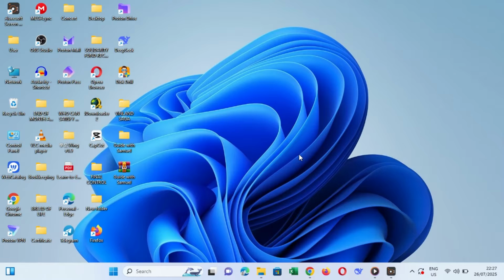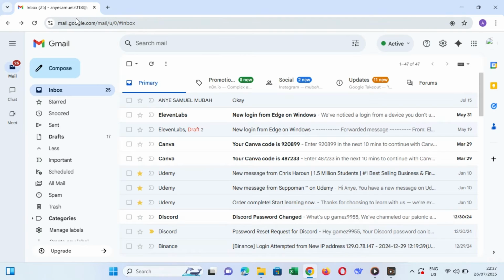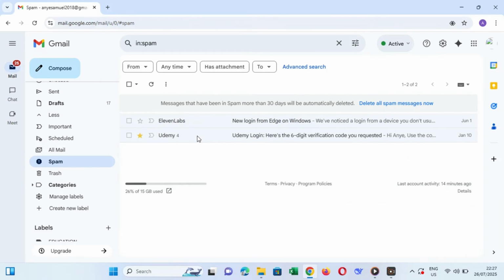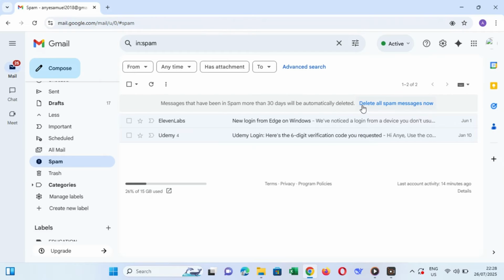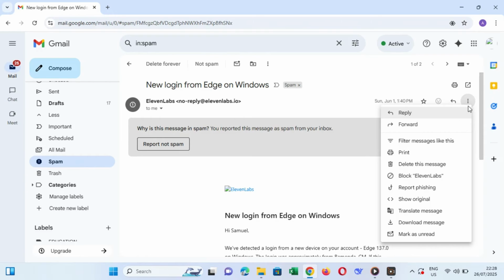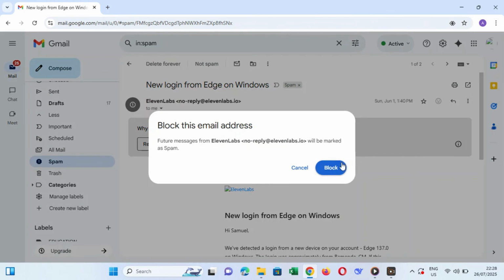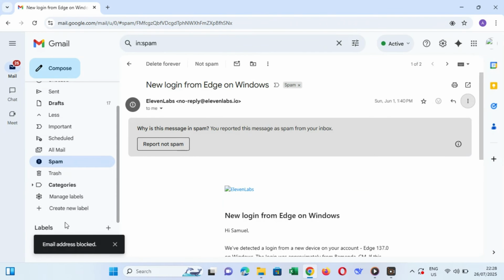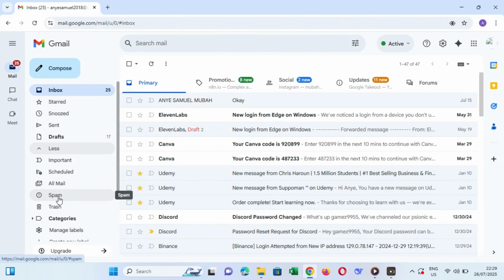How to Block Spam Emails on Gmail 🚫📩 | Stop Junk Messages Fast!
Tired of constant spam in your Gmail inbox? In this quick tutorial, I’ll walk you through how to block spam emails on Gmail using simple tools already built into your account.

✅ What you’ll learn:

How to mark emails as spam

How to block senders permanently

How to create filters to auto-trash spam

How to report phishing attempts

These steps will help keep your inbox clean and organized.

📩 Works perfectly on your Gmail desktop interface.